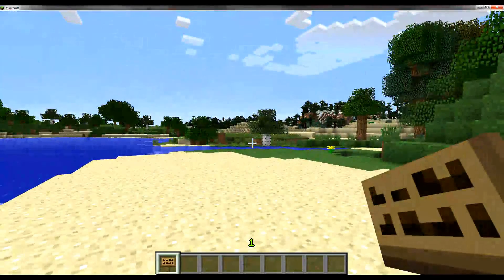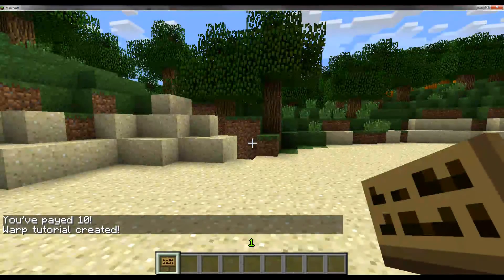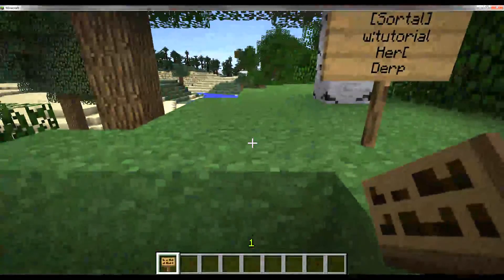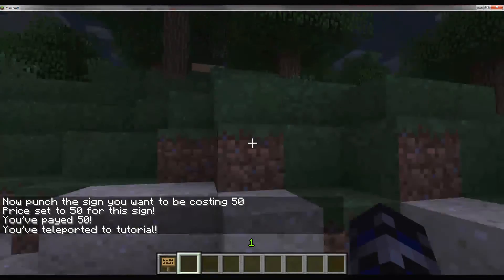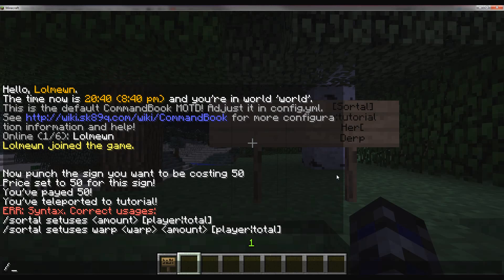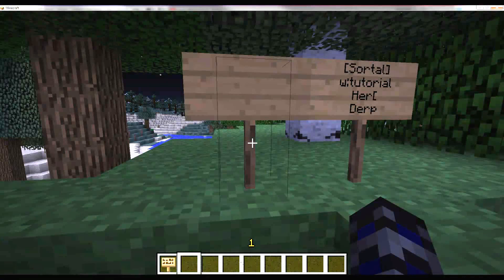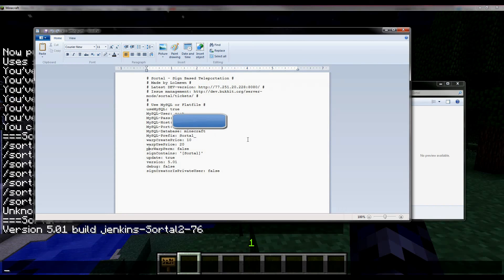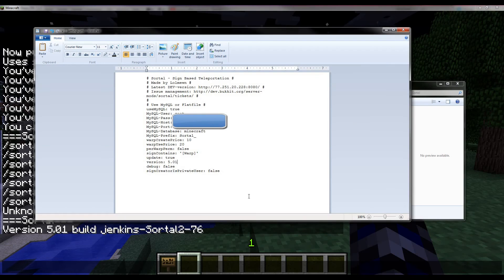Sortal 5.0 Bukkit Plugin Tutorial